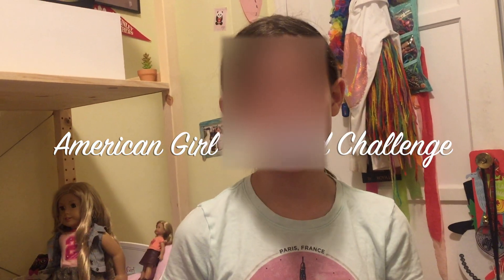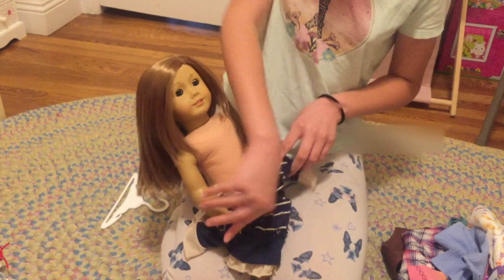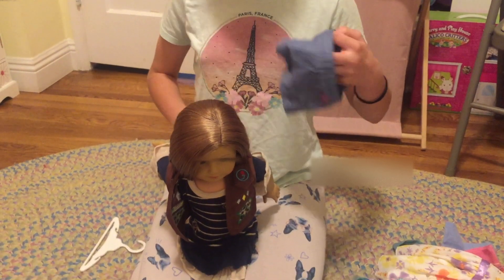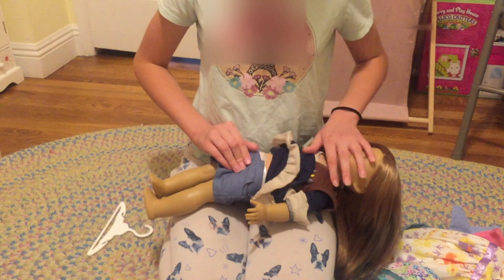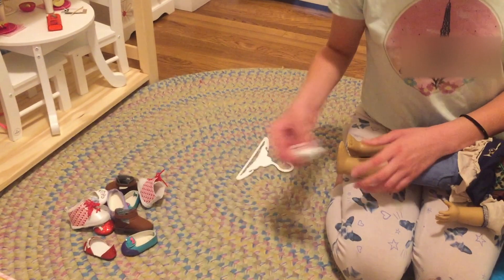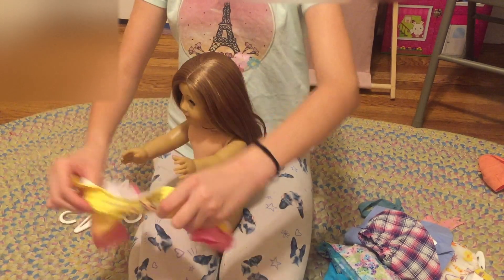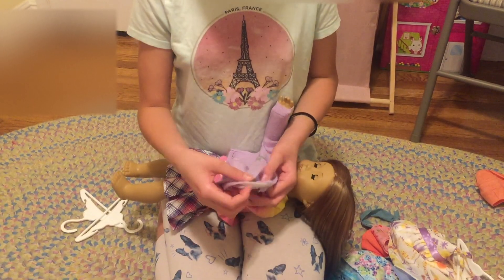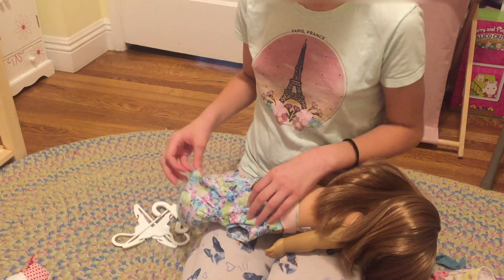American Girl Blindfold Challenge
Hey guys! I decided to do the American Girl Blindfold Challenge! This was fun, but it was also really hard!